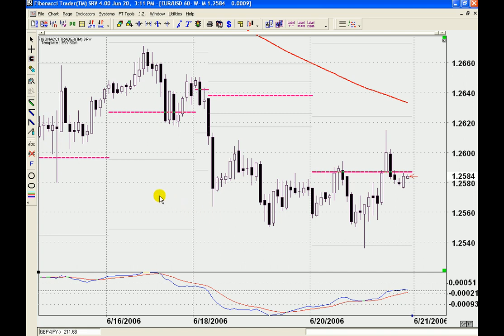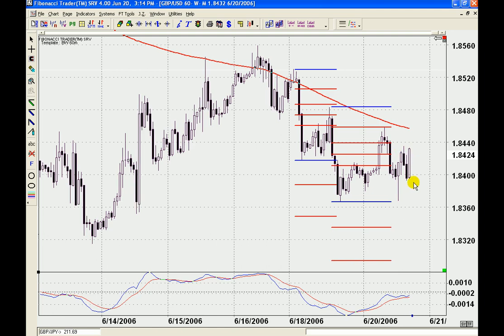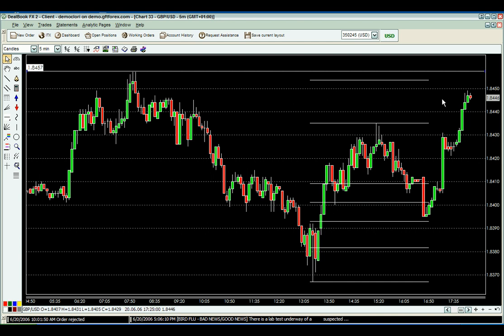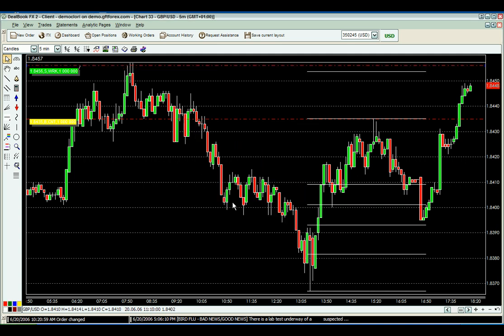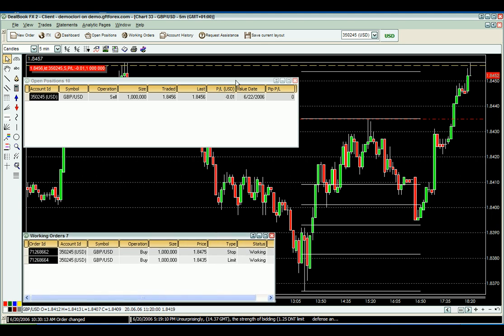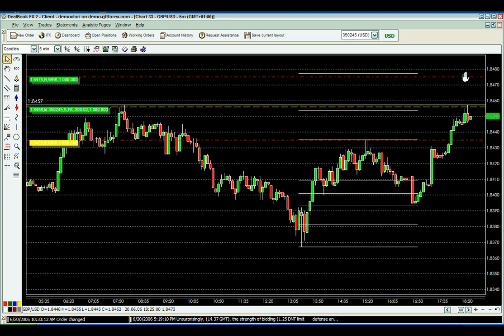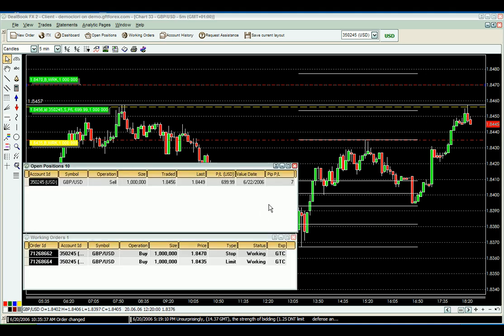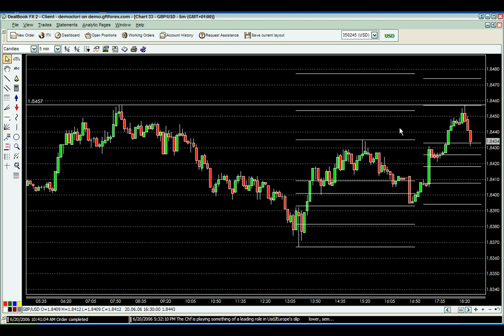11 26 GBP Live Trade with Chris Lori